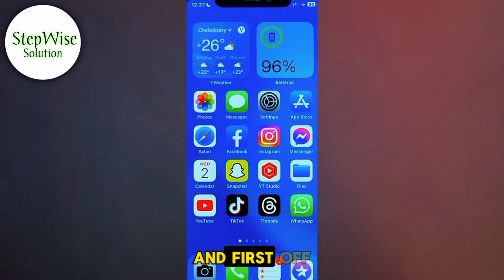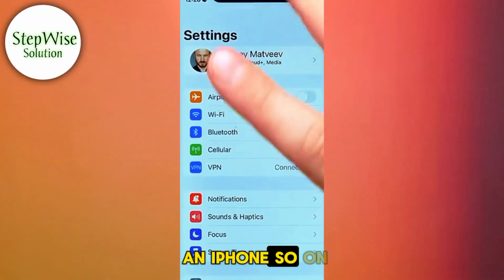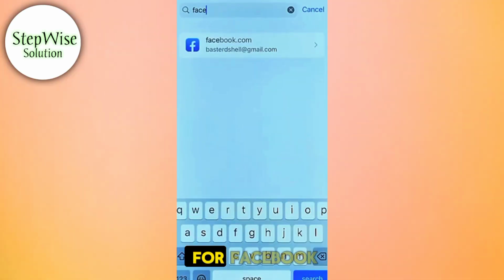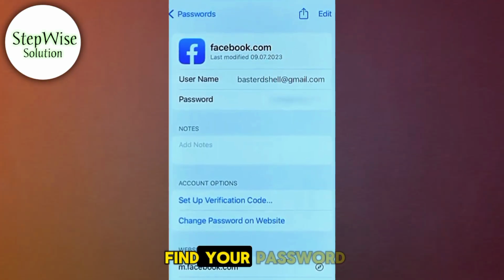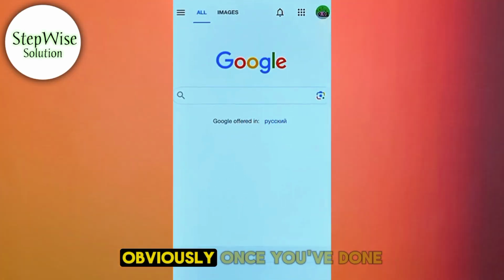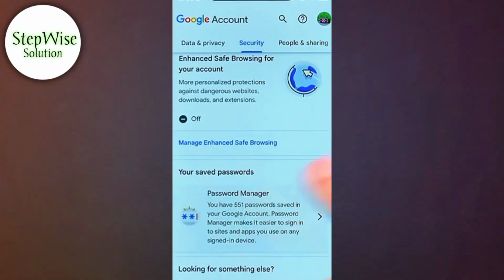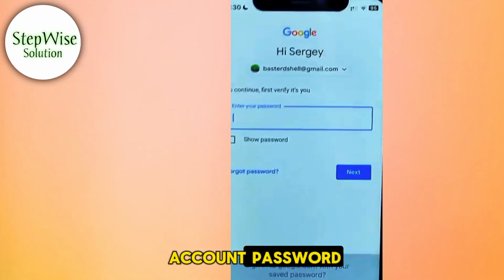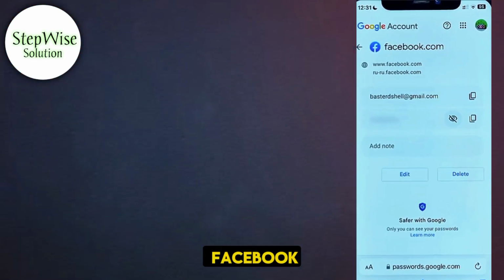How to View Your Facebook Password: Easy Step-by-Step Guide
Learn how to view your Facebook password with this straightforward guide. Whether you’ve forgotten your password or need to check it for any reason, this video will show you how to access it securely. Follow these easy steps to view your saved Facebook password on both mobile and desktop devices. Ensure your account remains secure by understanding how to manage your passwords effectively.